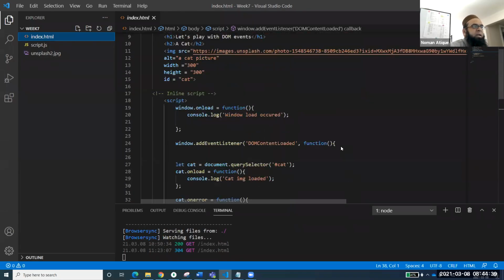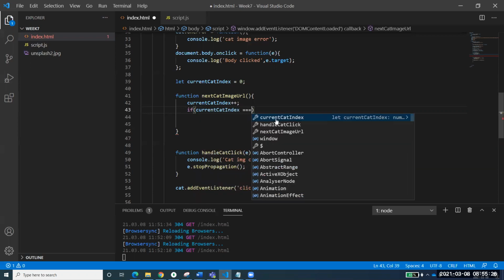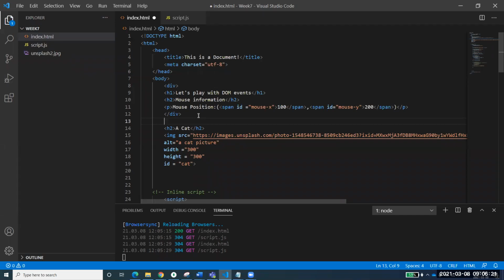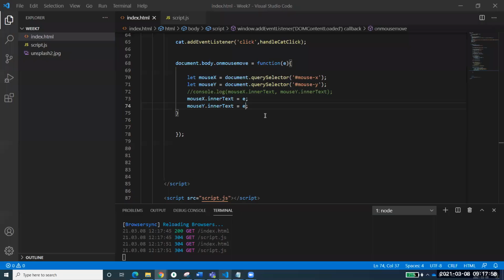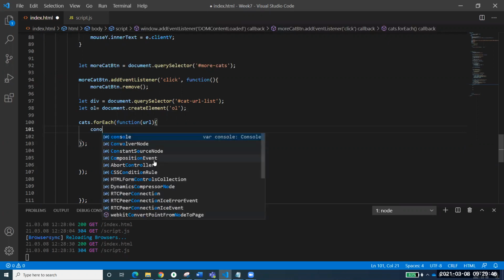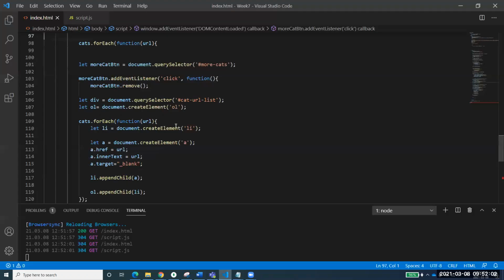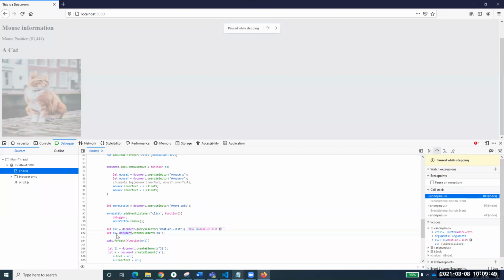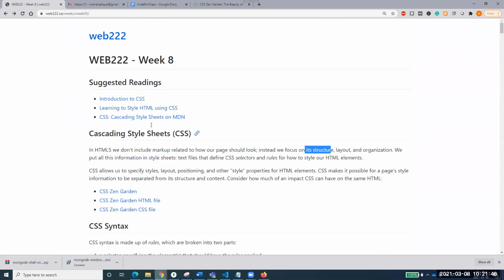WEB222 Week8 Part 1